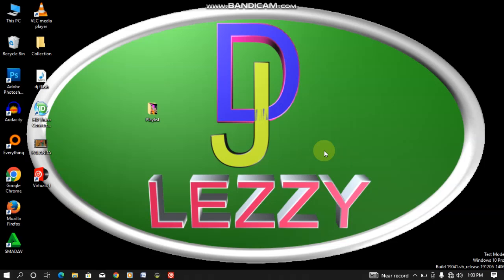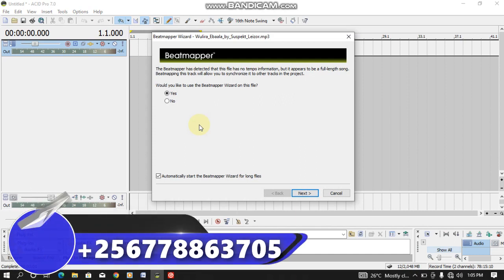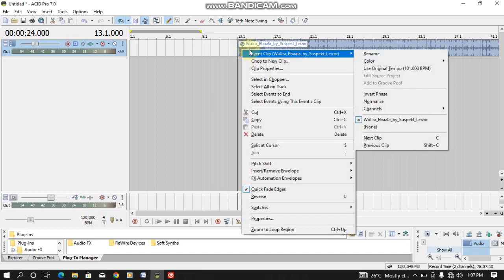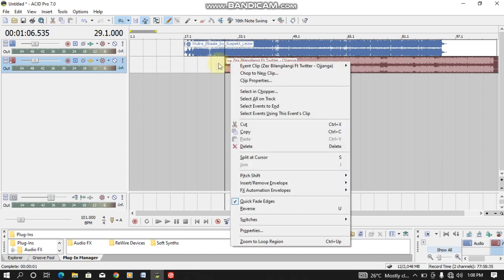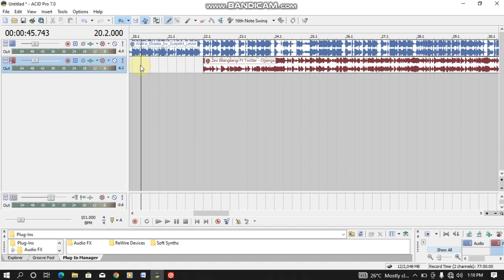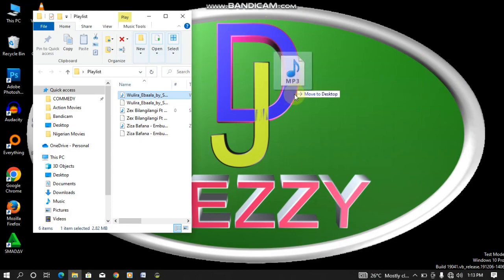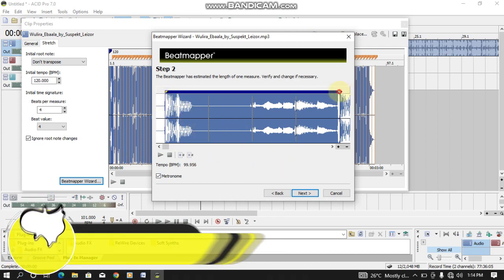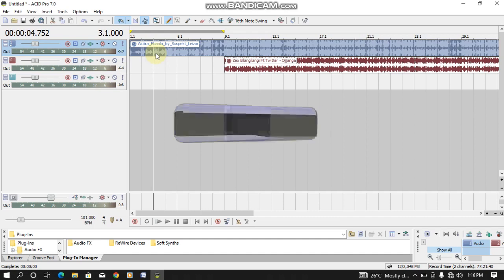Sony Acid Pro 7 (How to BPM a song on Acid Pro 7 step by step tutorial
How to BPM a song on Acid Pro 7 Step by step guide